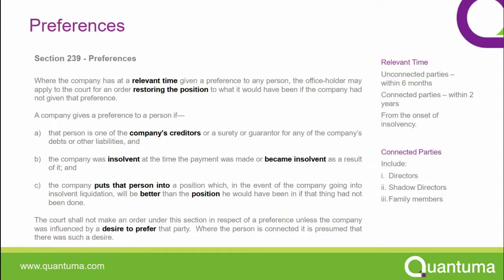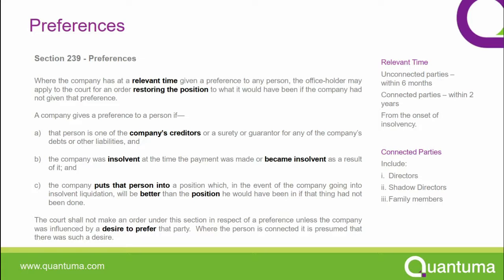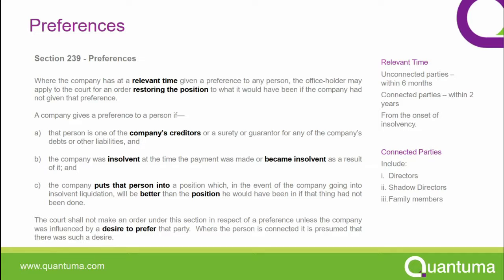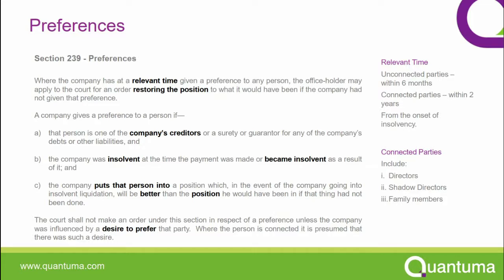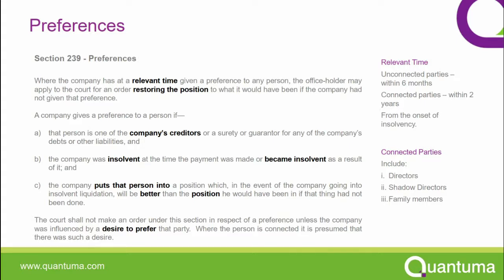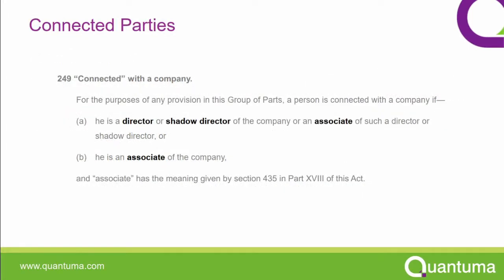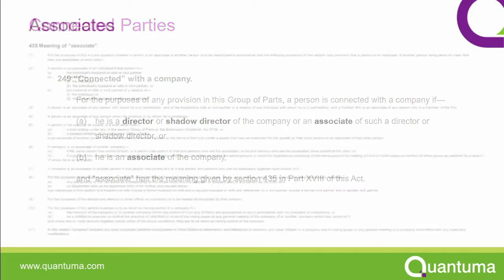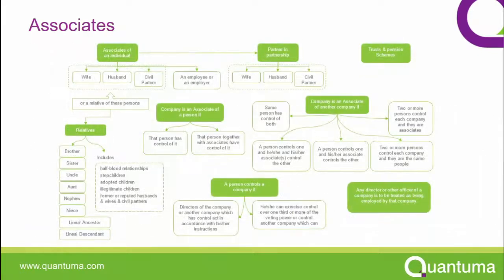Quantuma - Guide to Preferences (Preferential Transactions)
In this video Quantuma Partner, Simon Bonney looks at one way in which an Administrator or Liquidator can claw money back into an insolvency state - Preferences (preferential transaction).